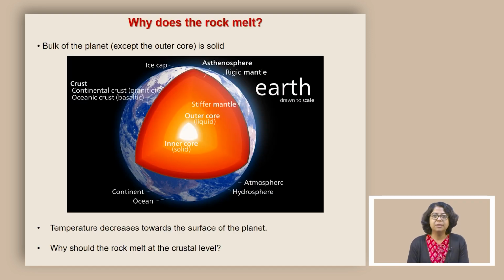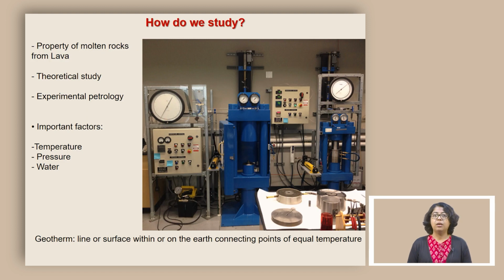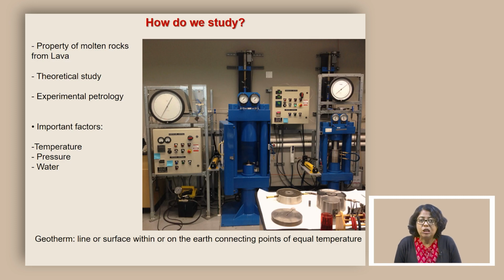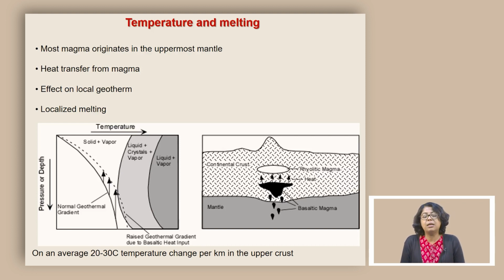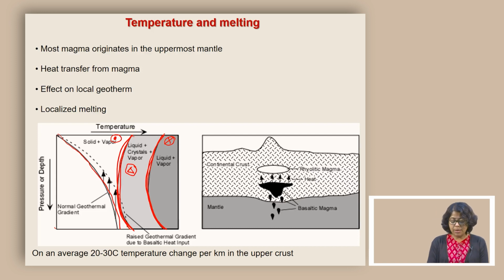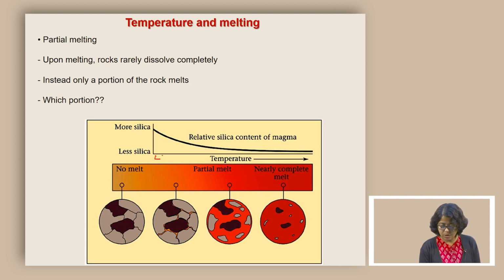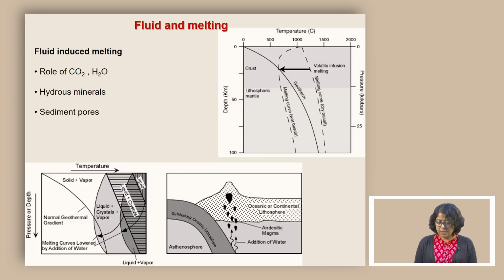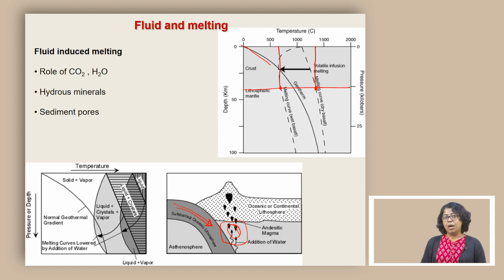Why Does the Rock Melt?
Mechanisms of melting of rocks